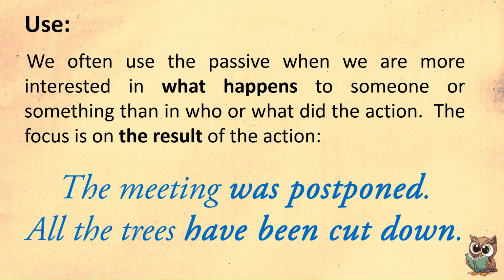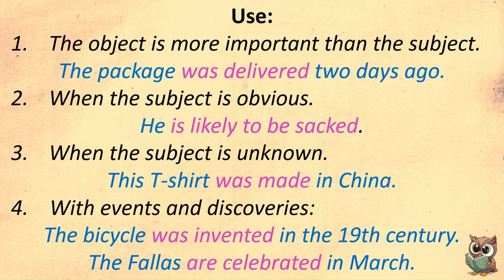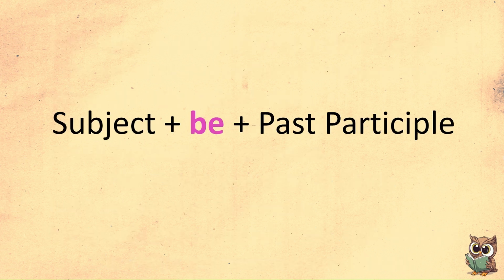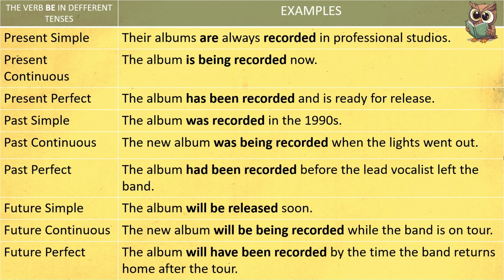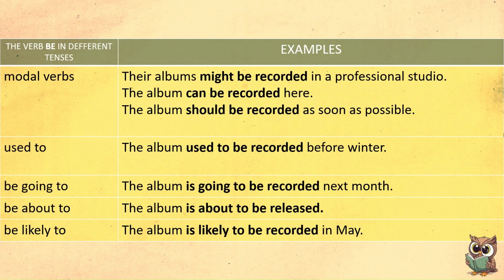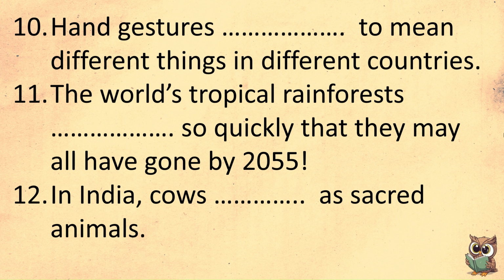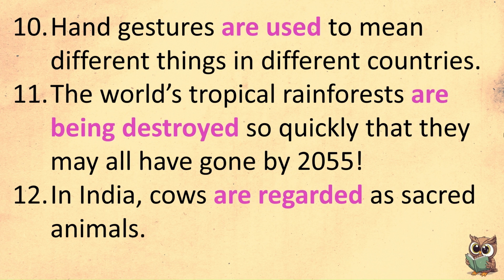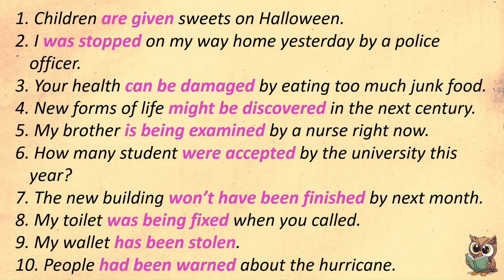The Passive Voice in English with practice. Voz Pasiva en inglés con ejercicios.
Пассивный залог в английском языке.